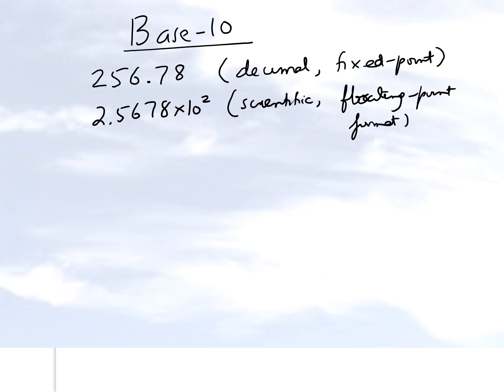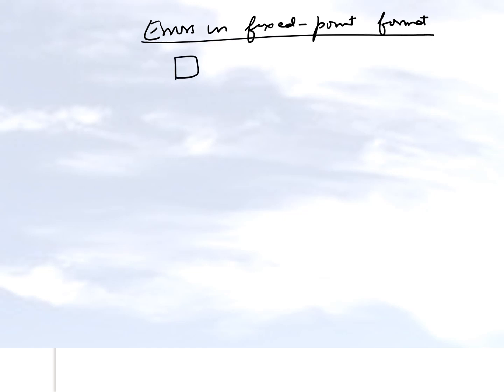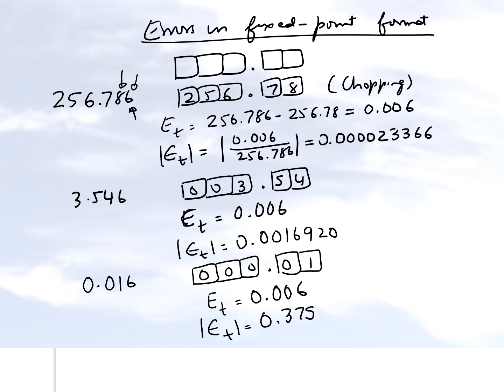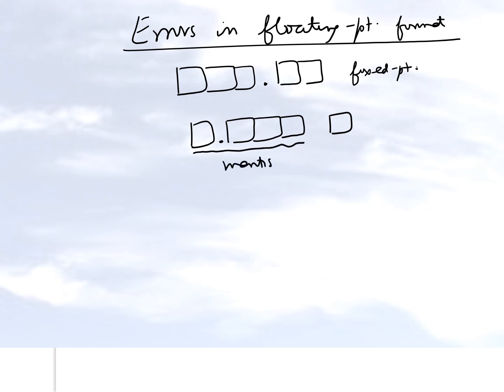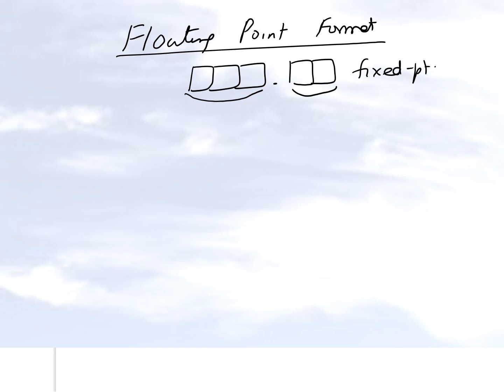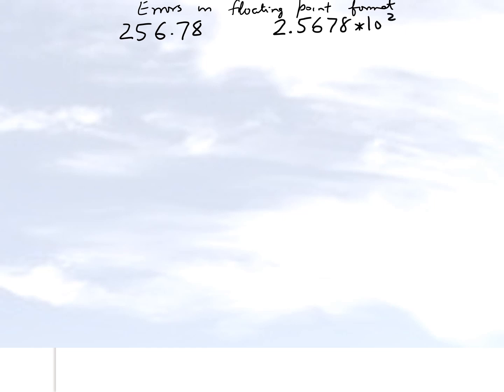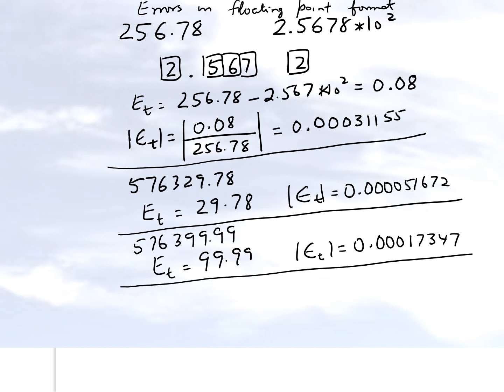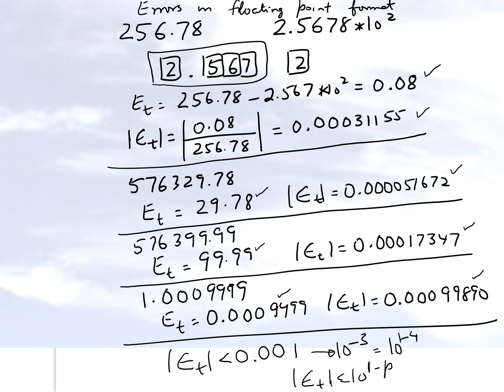Chapter 01.05: Lesson: Background on Floating Point Representation using Base-10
Learn the fixed-point and floating-point representation in base-10 as a precursor to learning the binary representation.  Learn how the absolute true error is bounded in fixed-point representation, while it is the absolute relative true error that is bounded in floating-point representation.